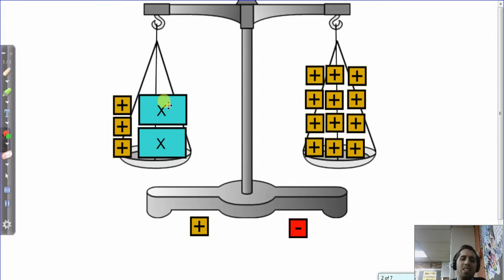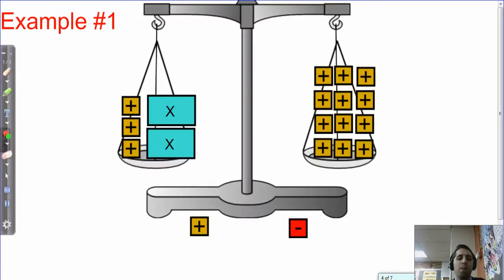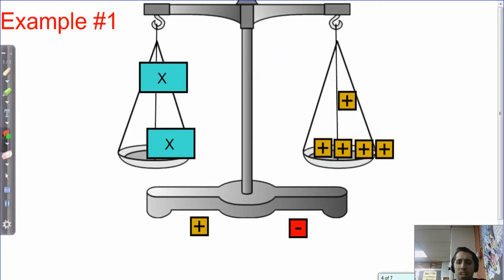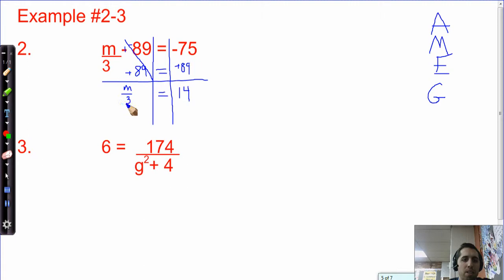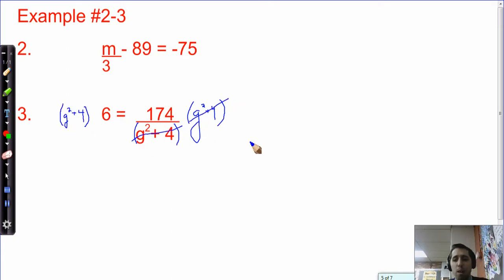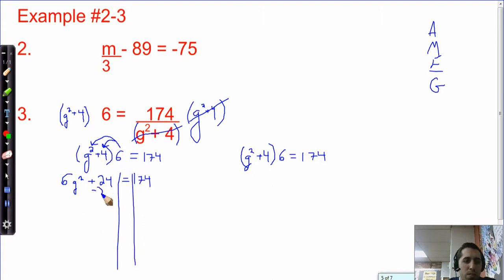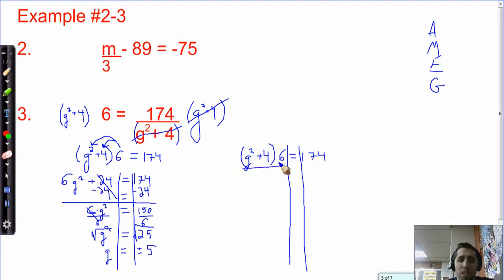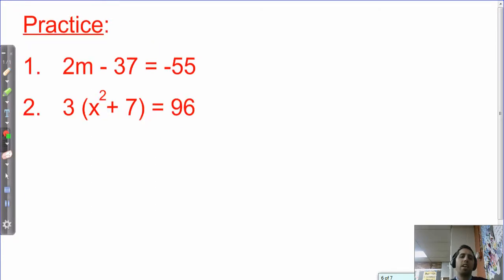16. Multi-Step Equations Equations (8th Grade)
This video gives a process and explanation for solving multiple step equations, including those with unwieldy denominators.